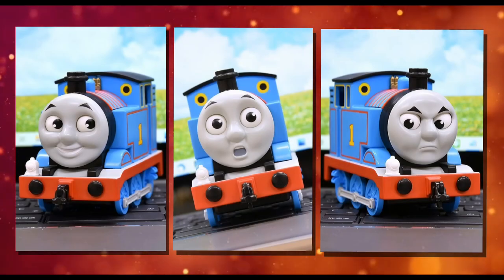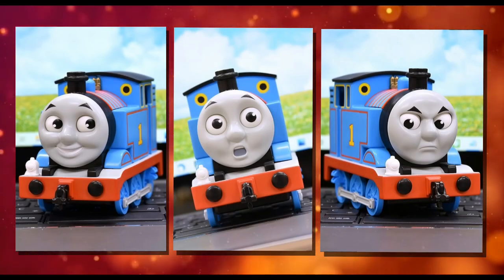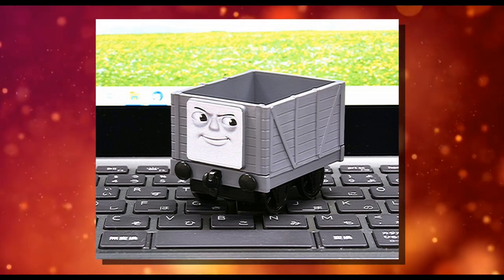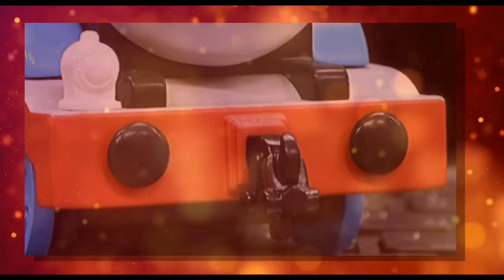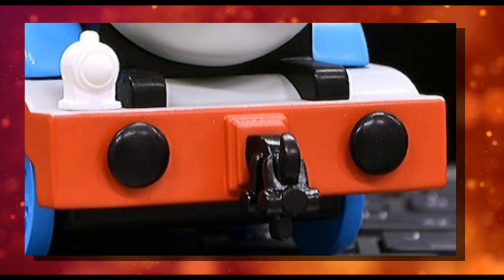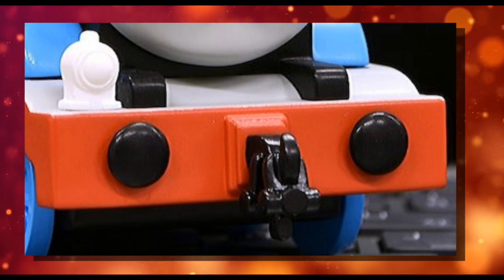NEW THOMAS TOY IMAGES REACTION! (nendoroid)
Japan knocked it out of the park...again